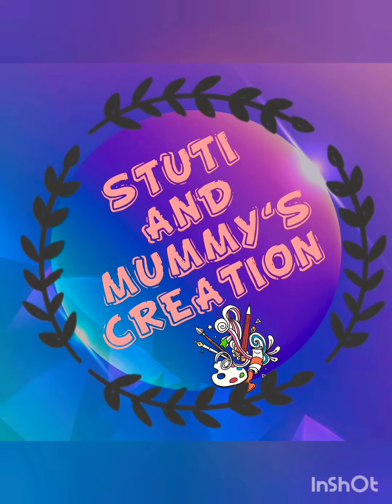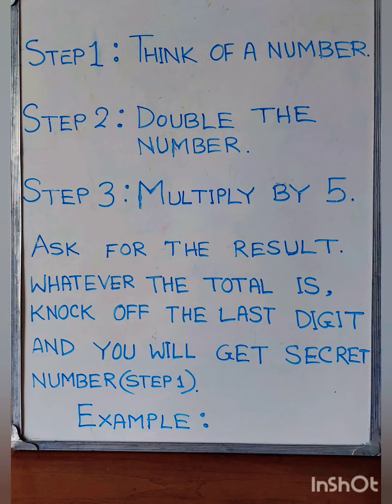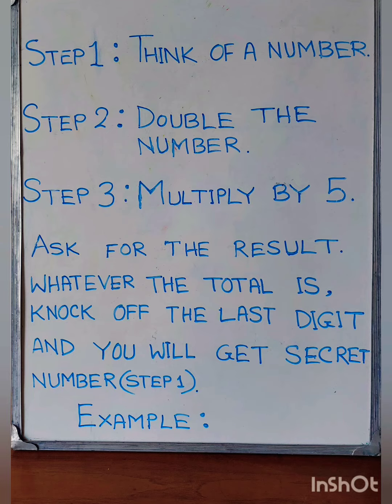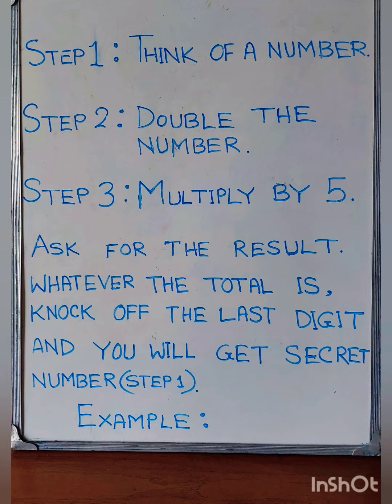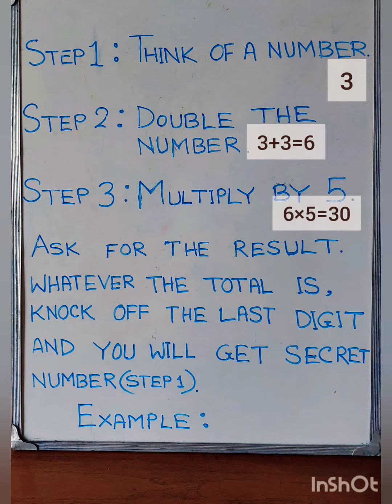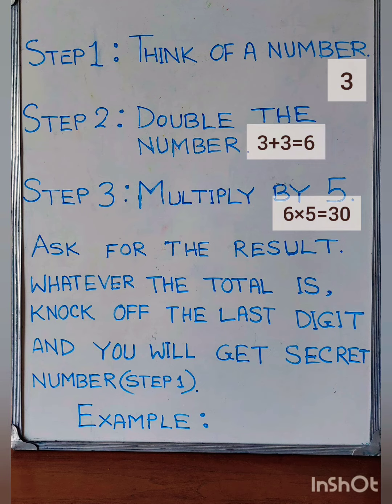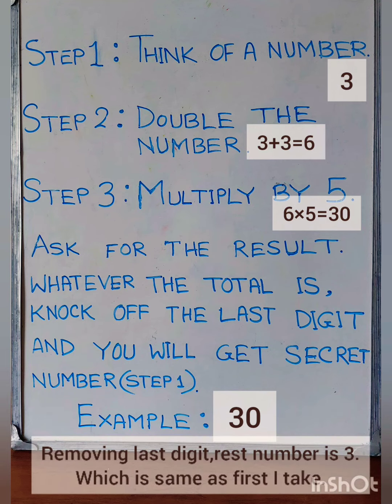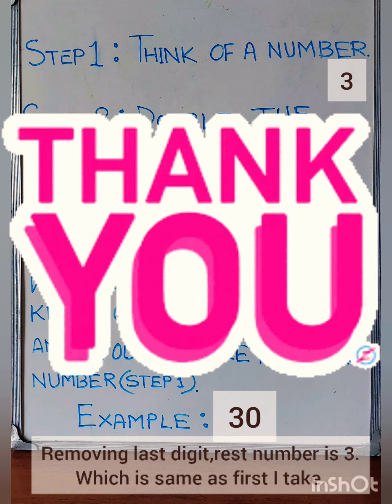Math Magic no.7 🎩 ✨️|Interesting Math Trick | How To Solve Math Puzzle Easily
Hello friends
In this vedio we want to show you
Math Puzzle
how to easily solve math puzzle
shortcut trick to solve math puzzle
best trick for Math puzzle
reasoning puzzle
amazing Puzzle